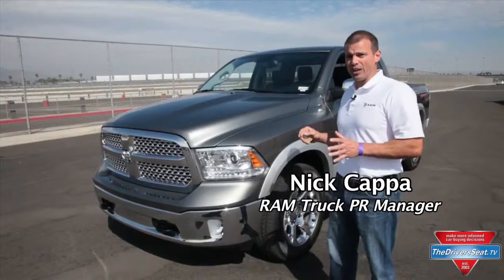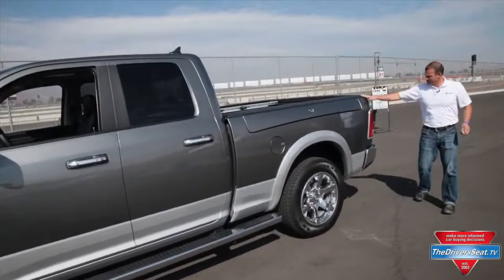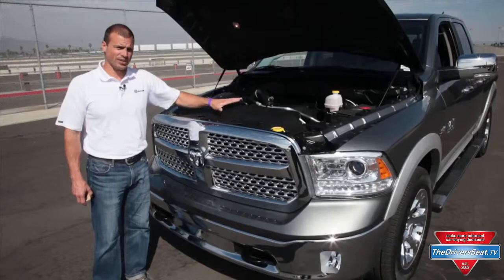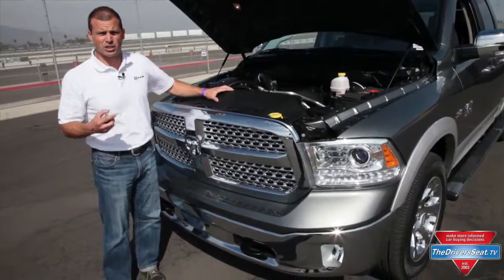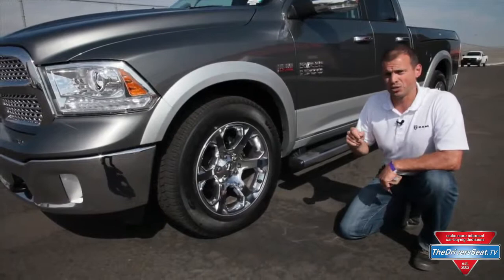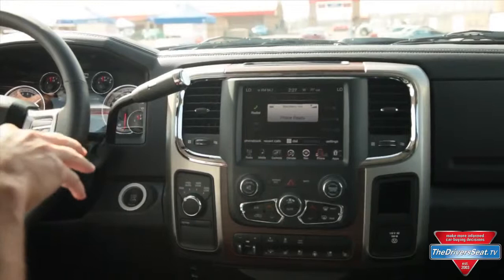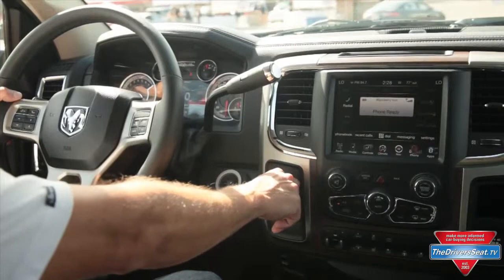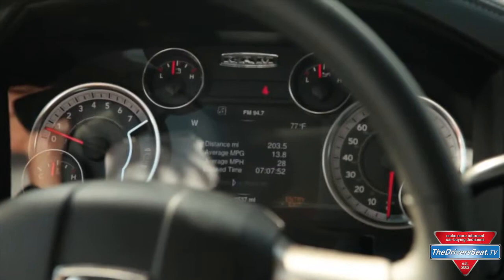2013 RAM 1500 Technical Overview-Chrysler's application for".ram"domain meets India's objection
Generated on 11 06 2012
Applicant Information

1. Full legal name
 Chrysler Group LLC.
2. Address of the principal place of business
 1000 Chrysler Drive
Auburn Hills Michigan 48326
US
3. Phone number

4. Fax number

5. If applicable, website or URL
6(a). Name
 Gretchen Olive

6(b). Title
 Director of Policy & Industry Affairs

6(c). Address
6(d). Phone Number

6(e). Fax Number

7(a). Name
 Michael B. Hardy
7(b). Title
 Manager - Sales & Marketing Architecture
7(c). Address
7(d). Phone Number

7(e). Fax Number

8(a). Legal form of the Applicant
 limited liability company
8(b). State the specific national or other jursidiction that defines the type of entity identified in 8(a).
 DELAWARE, US
Applicant Background

11(a). Name(s) and position(s) of all directors
 Alfredo Altavilla Director
Douglas Mark Steenland Director
James Johnston Blanchard Director
John Beresford Lanaway Director
Leo Walter Houle Director
Ronald Lurie Thompson Lead Director
Sergio Marchionne Director⁄Chairman
Stephen Michael Wolf Director

11(b). Name(s) and position(s) of all officers and partners

 Daniel C. Knott Senior Vice President
Daniel W. Devine Assistant Secretary
Douglas D. Betts Senior Vice President
Gualberto Ranieri Senior Vice President
Holly E. Leese Senior Vice President & Secretary
Jereen G. Trudell Assistant Secretary
Kenneth D. Nilson Assistant Treasurer
Marjorie Loeb Assistant Secretary
Michael J. Keegan Senior Vice President
Michael Manley Executive Vice President
Nancy A. Rae Executive Vice President
Pietro Gorlier Senior Vice President
Ralph V. Gilles Senior Vice President
Reid Bigland Senior Vice President
Richard K. Palmer CFO & Senior Vice President
Robert L. Watson Assistant Treasurer
Scott G. Kunselman CTO & Senior Vice President
Scott R. Garberding Senior Vice President
Sergio Marchionne President, CEO, COO
Walter P. Bodden Jr. Treasurer

11(c). Name(s) and position(s) of all shareholders holding at least 15% of shares

 Fiat North America LLC
UAW Retiree Medical Benefits Trust

11(d). For an applying entity that does not have directors, officers, partners, or shareholders: Name(s) and position(s) of all individuals having legal or executive responsibility
Applied-for gTLD string
13. Provide the applied-for gTLD string. If an IDN, provide the U-label.
 ram

The Ram (formerly the Dodge Ram) is a full-size pickup truck manufactured by the Chrysler Group LLC. As of 2010, it has been sold under the Ram Truck brand.The name Ram was first used in 1981 on the redesigned Ram and Power Ram following the retiring and rebadging of the Dodge D Series pickup trucks as well as B-series vans. The truck is named for the Ram hood ornament that first appeared on Dodge vehicles in 1933. The Ram Truck is in its fourth generation as of the 2009 model year.
A two-mode hybrid version was planned to begin production in 2010, but Chrysler decided to cancel it in favor of a smaller test fleet of 140 plug-in hybrid (PHEV) Rams developed with support from a US$48 million grant from the U.S. Department of Energy financed through the American Recovery and Reinvestment Act of 2009.
The PHEV demonstrator pick-up trucks are assembled at the Warren Truck Assembly plant in Michigan and the plug-in hybrid conversion takes place at the Chrysler Technology Center in Auburn Hills, Michigan. The demonstrators are being allocated for field testing among local and state governments, utility companies, and a U.S. Army base.

The RAM 1500 gets a minor restyling. It features a new front fascia, new wheels, an all-new interior with new interior fabrics and interior trims. All models offered for 2012 continue to be available for 2013 (Tradesman, Express, SLT, Big Horn, Lone Star, Sport, R/T, Laramie, and Laramie Longhorn).
The PowerTech 3.7L V6 is discontinuted, and the PowerTech 4.7L V8 equipped with the 6-speed 65RFE Automatic takes its place as the new base engine, still producing 310 bhp (230 kW) and 330 lb·ft (450 N·m). New to the lineup is Chrysler's corporate 3.6L Pentastar V6, coupled to the new ZF 8-speed Torqueflite8 Automatic. It achieves best in class V6 power, and best in class fuel efficiency and makes 305 bhp (227 kW) and 269 lb·ft (365 N·m). The Pentastar/ZF 8-speed is a $1000 option. Due to a new electric power steering system, the 5.7L HEMI V8 no longer has a power steering pump, and gains 5 horsepower, now making 395 bhp (295 kW) and 407 lb·ft (552 N·m). The 11.8 axle cover is also a heat sink.